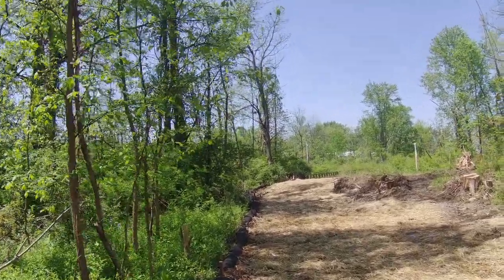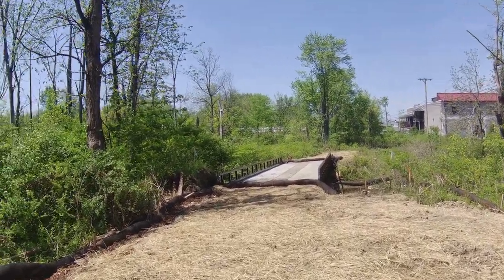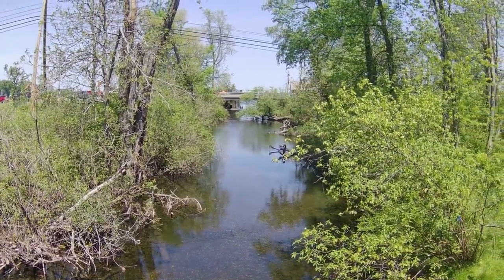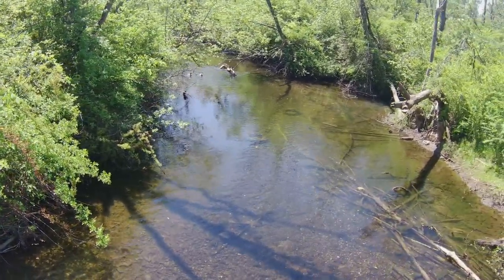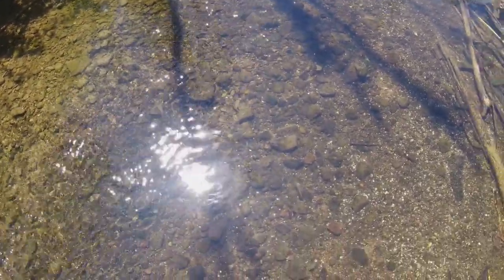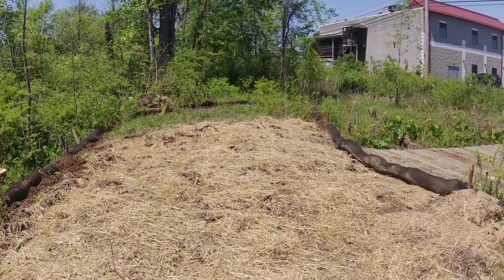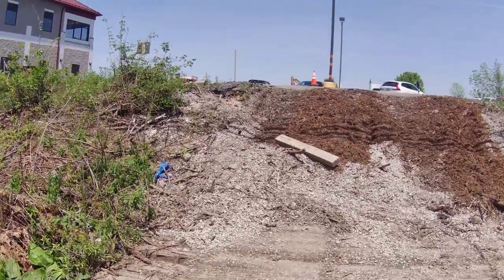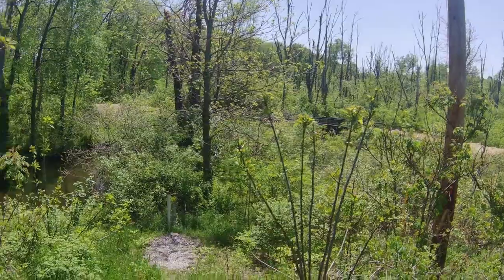Someone's got to keep an eye on things in this town